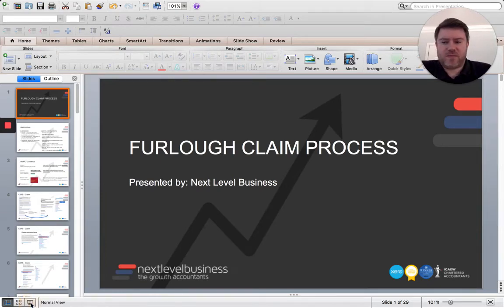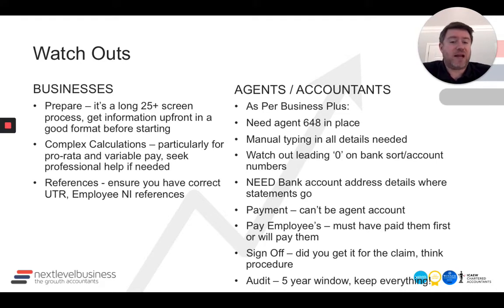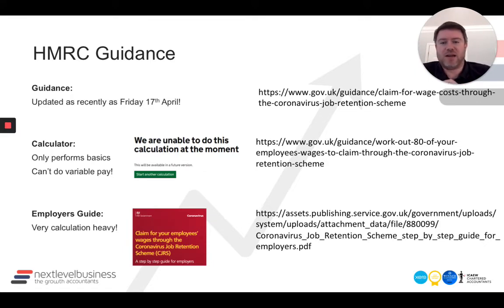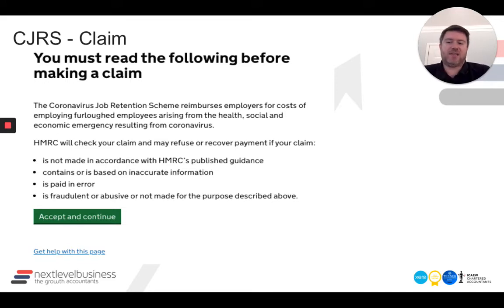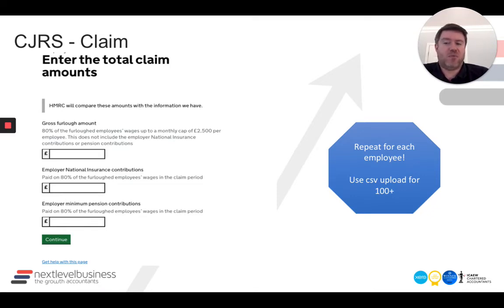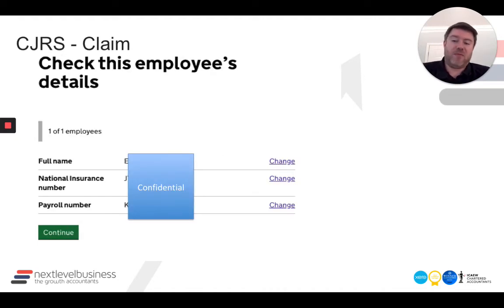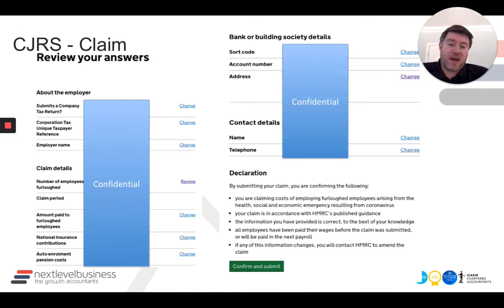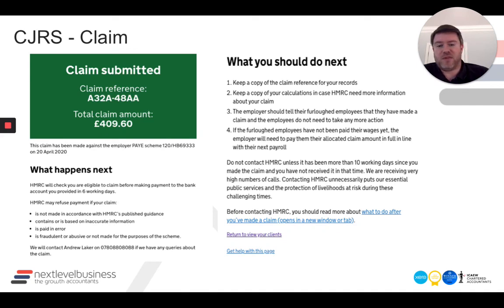Furlough Claim Video Guide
or businesses and accountants navigating the new claim process with all the 'watch outs' to look for.

We managed to complete all our claims this morning and have learnt a few things along the way which we are sharing.

If you want a copy of the slides please comment 'yes' in the video and I will send them to you.

Do forward to your network if you think it will be valuable to them. Happy Furlough Day claim submitters!

Paul Layte FCA is the CEO of Next Level Business, the first Growth Accountant in the UK. Next Level Business’ mission is to help businesses achieve their full potential. Working exclusively with Founders and Directors who have a growth mindset.

Paul has executive board level experience starting, growing and running a number of business for some of the largest and well-known companies in the UK, including Virgin, Carphone Warehouse PLC, Regus PLC, and Future PLC.

Paul is a Non-Executive Director & Chairman of the audit, finance, risk, and Remuneration Committee for a local not for profit, Wenta who specialise in supporting businesses.

Finally, Paul is a Business Mentor for Virgin Startup - mentoring entrepreneurs to help them develop their business.